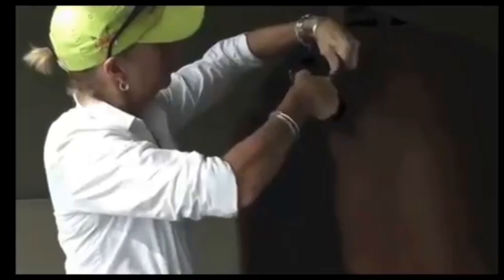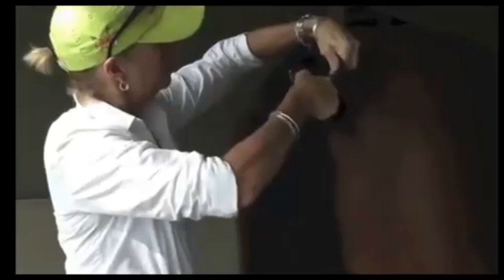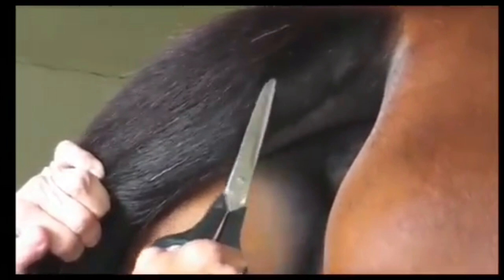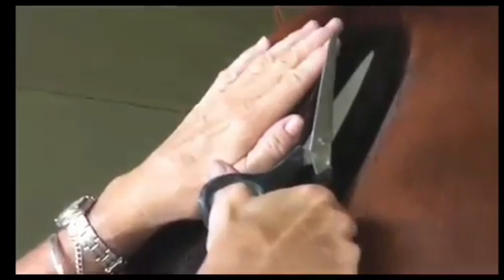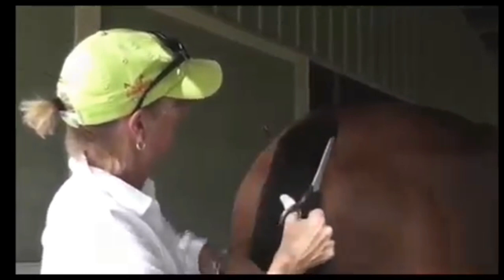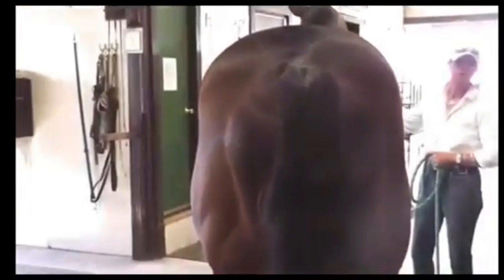STABLE HACK: How To Trim The Tail Of Your Horse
Grooming for competition can be scary and daunting especially without a world class groom by your side. So here is a quick and easy tutorial from one of the top riders in Wellington on how to trim up your horses tail prior to competition. Or even just to keep it neat and tidy at home. You may want to practice this once or twice long before you hit the show ring so you can perfect the half moon look for the tail.